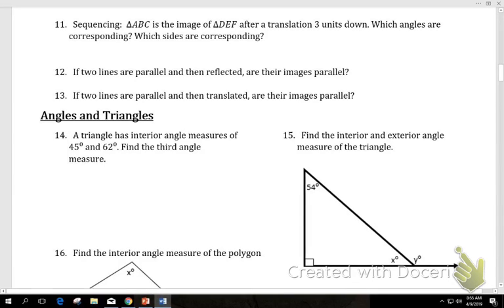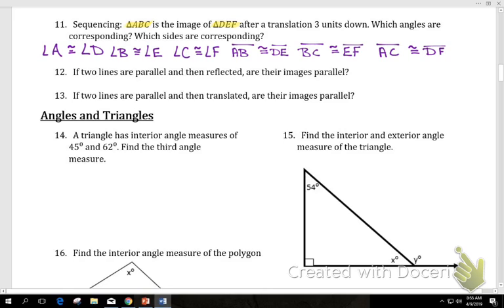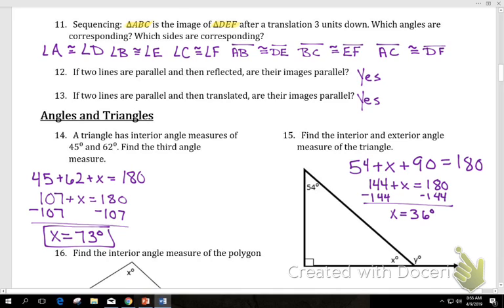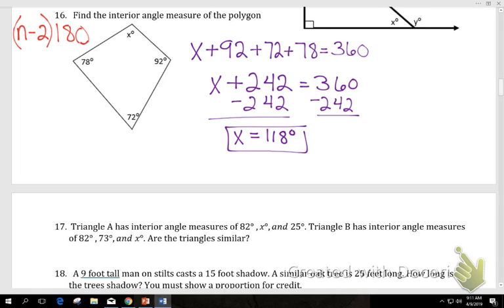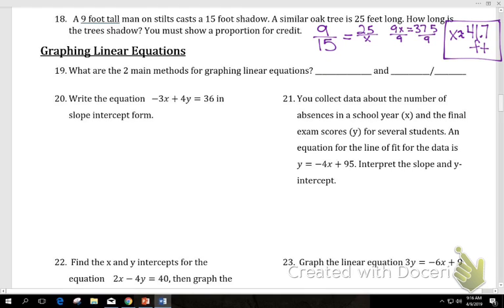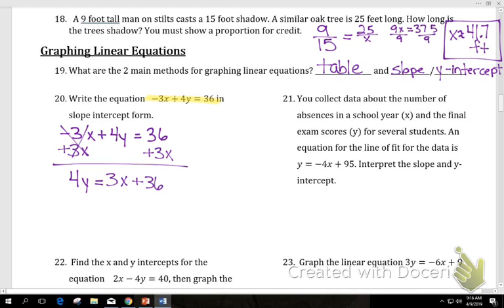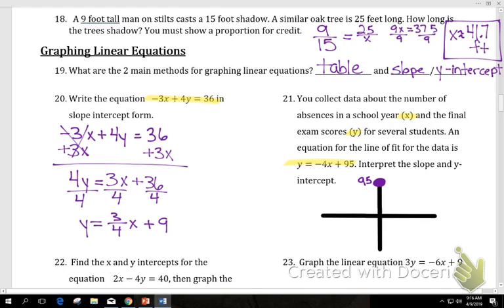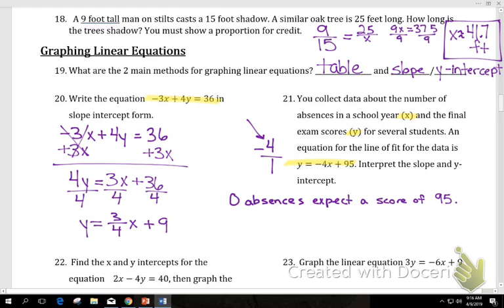8th Grade: EOC Review Part 2